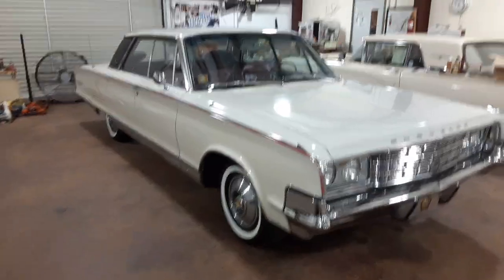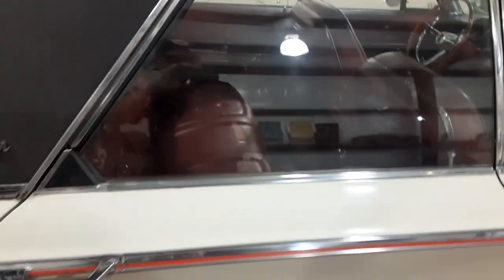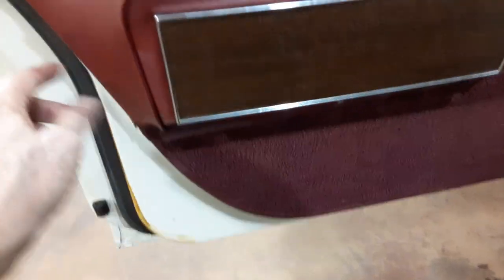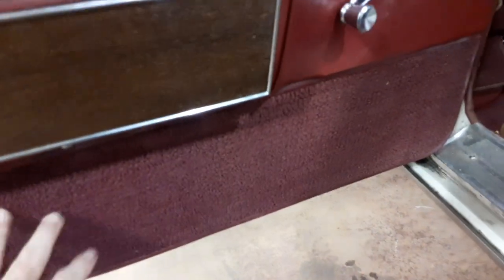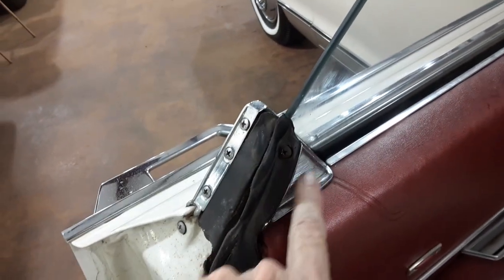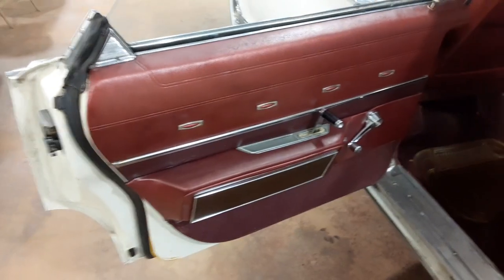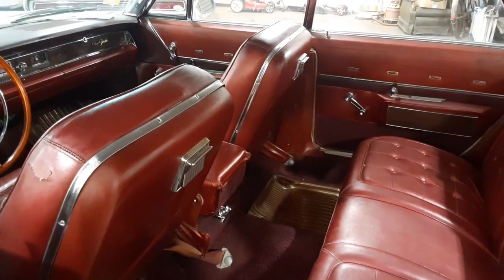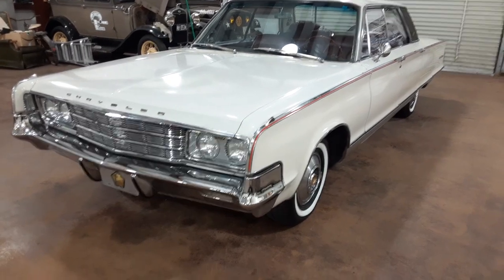1965 Chrysler New Yorker 4 dr HT window regulator - door panel installed/finished! - Part 5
First off, I had an issue with a door not wanting to latch yesterday, after I greased it.  It had been working fine, but a touch more force needed to close it than the others.  After that, it would not latch!  The issue was maybe removing the grease, but also oiling the plastic slide on the door spur wheel assembly, and adjusting the B pillar receiver slightly - which is very sensitive to get correct.
I also installed the rear door panels, after replacing the left rear regulator.  All went back together rather easy with no issues.